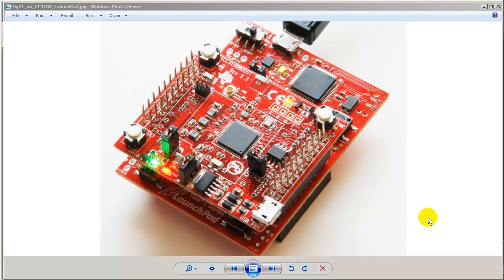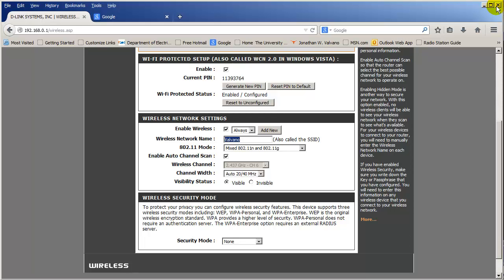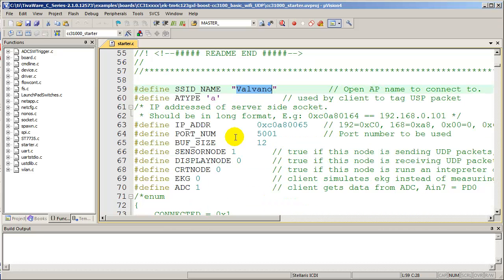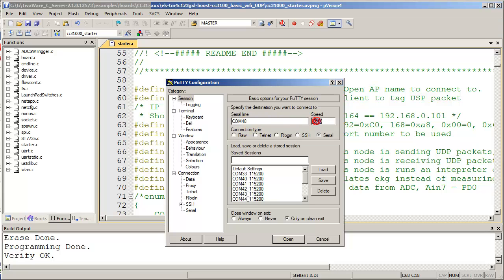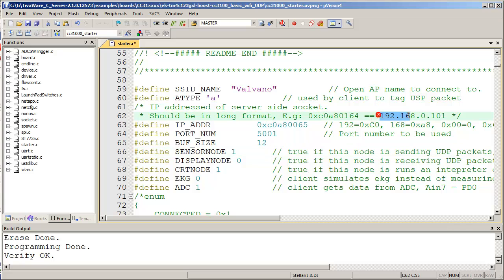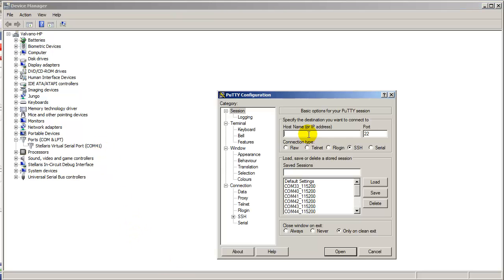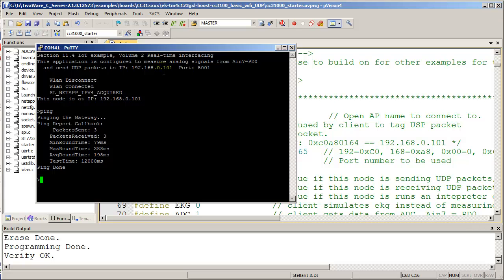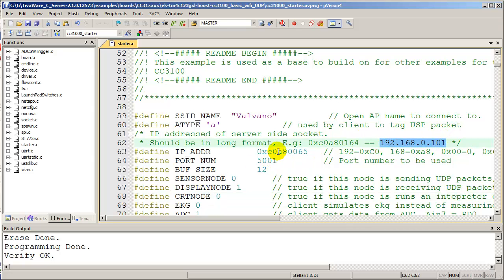IEEE802.11 System with TM4C123 and CC3100 booster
This video demonstrates the steps required to test the hardware and deploy software. The client measures data from ADC and sends UDP packets to an AP. The server receives UDP packets from the AP and plots the data on an LCD.